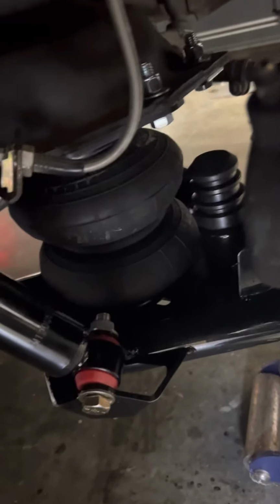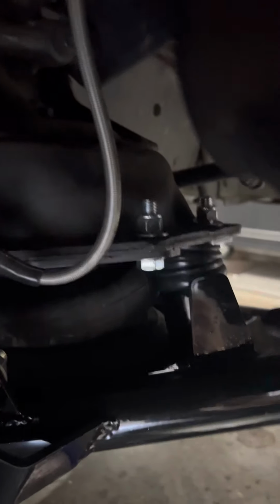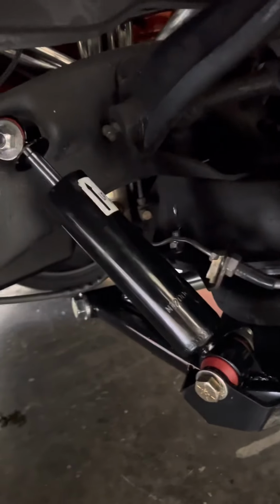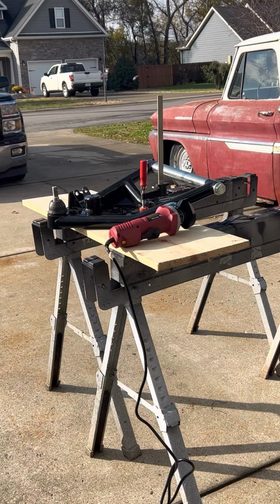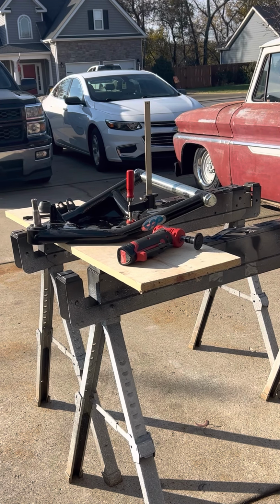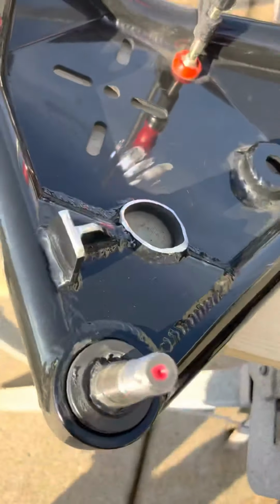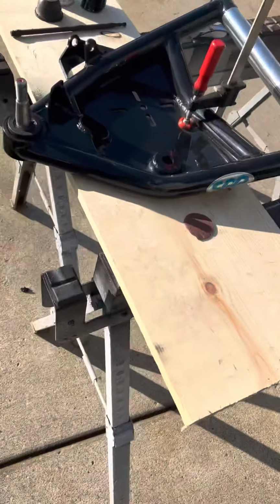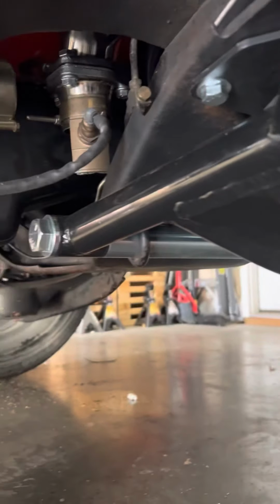C10 CPP Lower Control Arm Fabrication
Simple.C10's vision is to encourage and empower the C10 community by offering parts, resources, and DIY videos. For a step-by-step guide to bagging your C10, check out the tutorials section of my website!

→ Exclusive Parts for your C10.
→ DIY Tutorials, including my step-by-step "Air Ride Guide".
→ Links to all my favorite C10 parts with reviews!
→ Build Profiles for all my past builds.
→ Simple.C10 Merchandise.